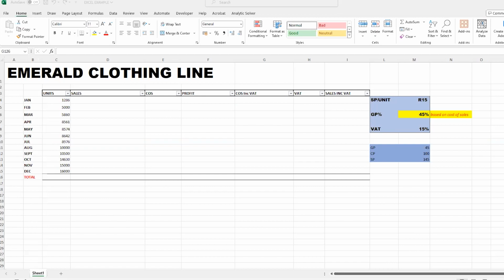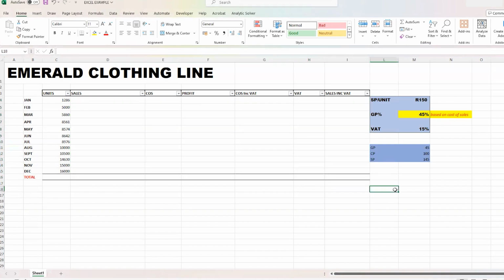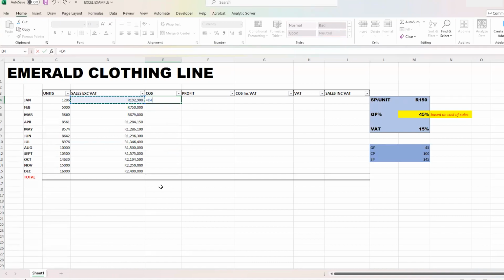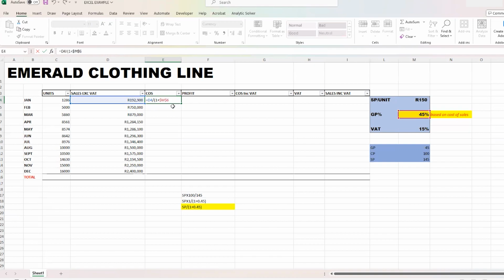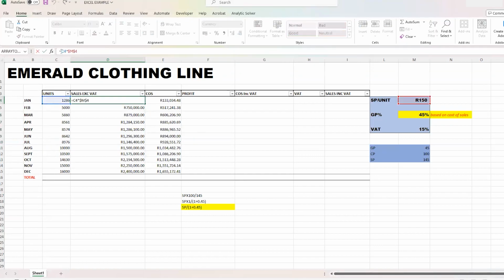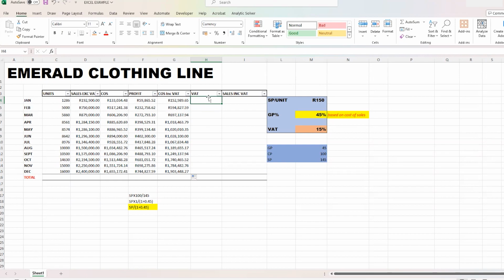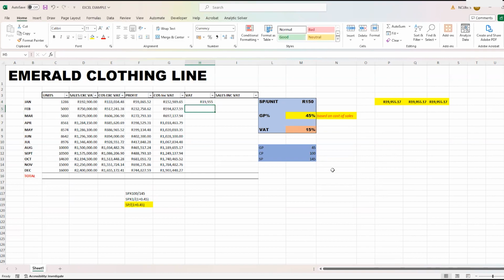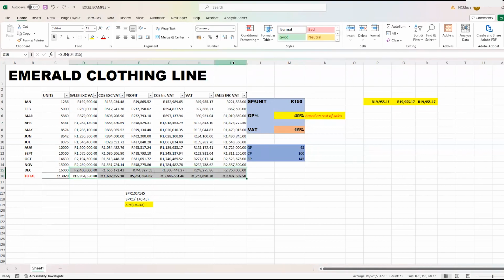BASIC MATHEMATICAL FUNCTIONS AND FORMULAS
This video covers basic and foundational mathematical functions and formulas. We built data on a new company together using mathematical functions like SUM FUNCTION, ROUND FUNCTION AND FORMULAS including the use of RELATIVE AND ABSOLUTE REFERENCE to copy cells down or across.